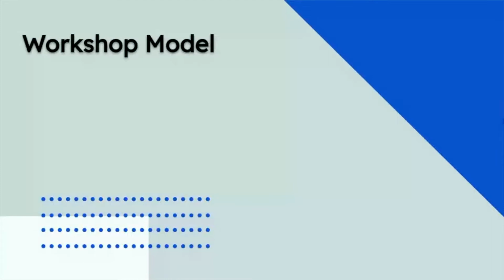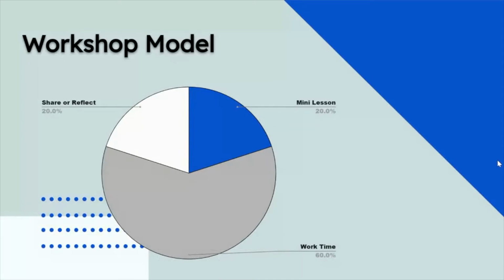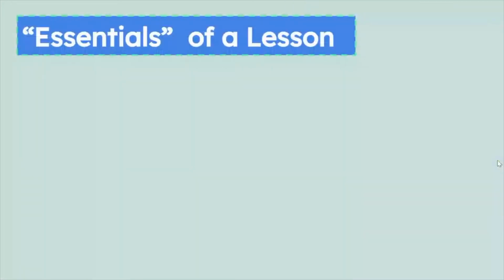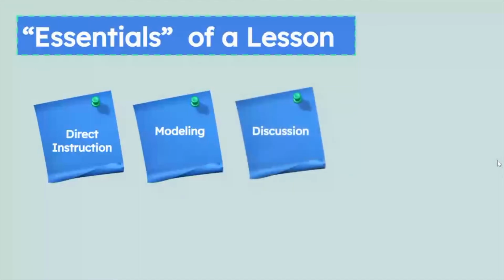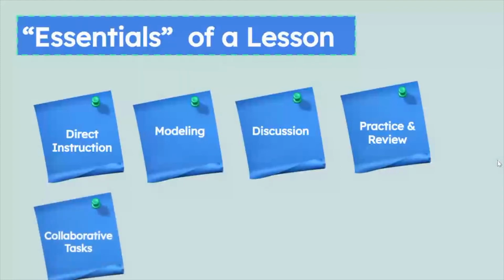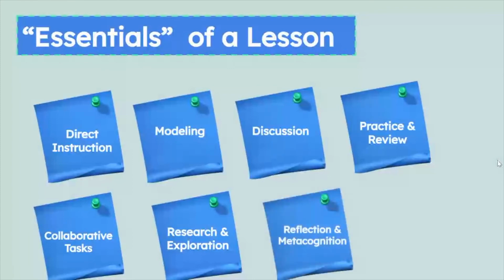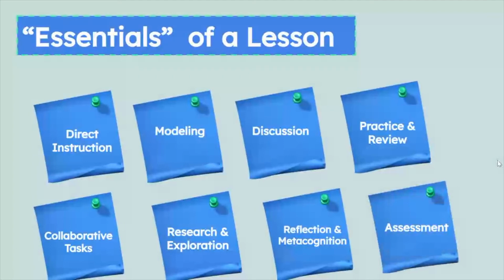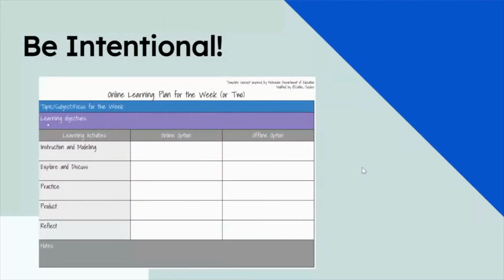Module 2: Lesson 1 Best Practices of a Blended Lesson